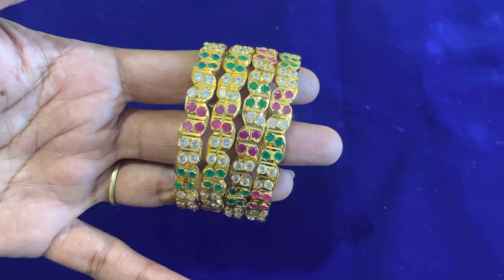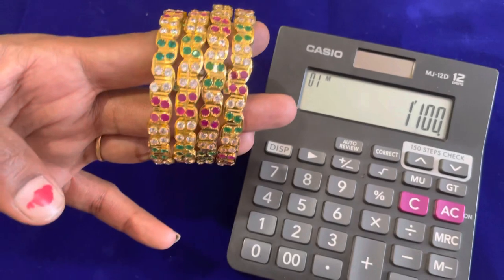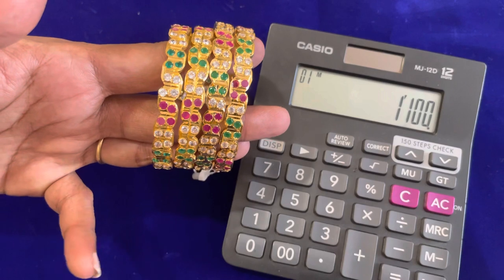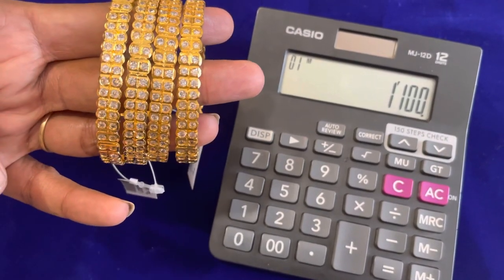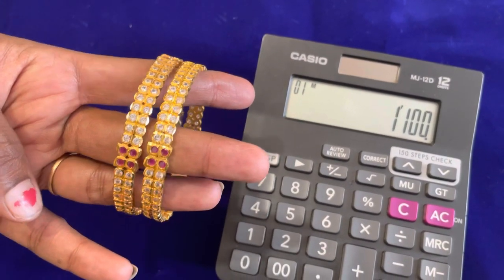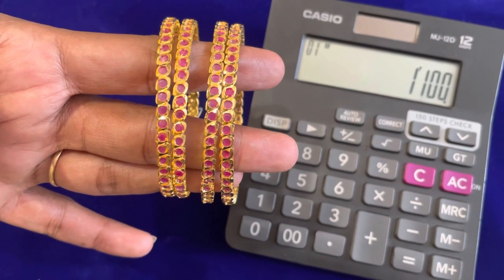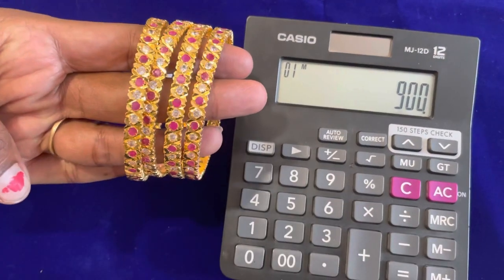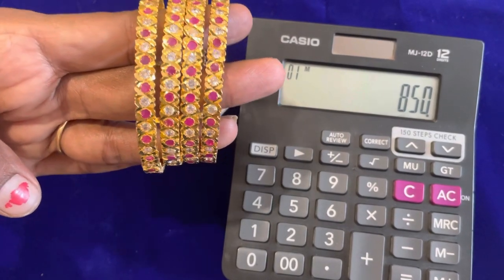Impon bangles for order